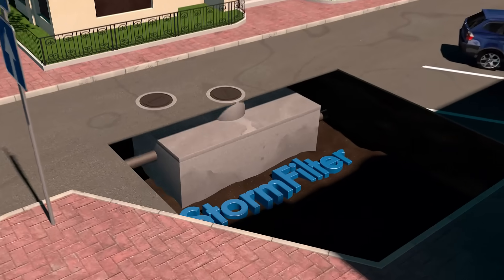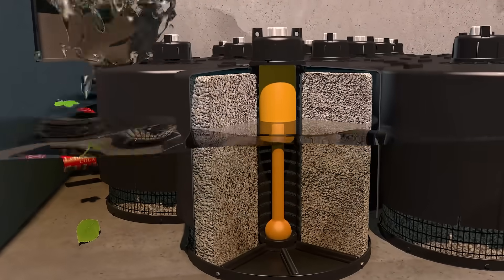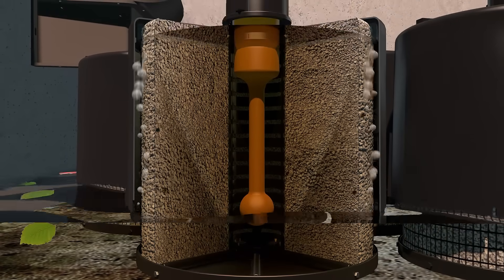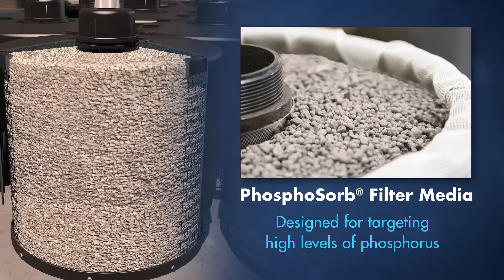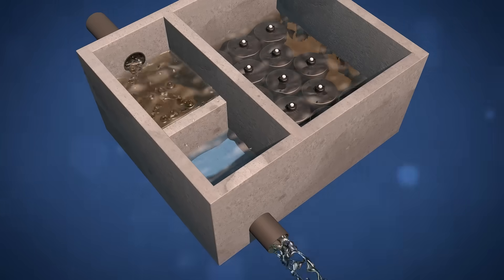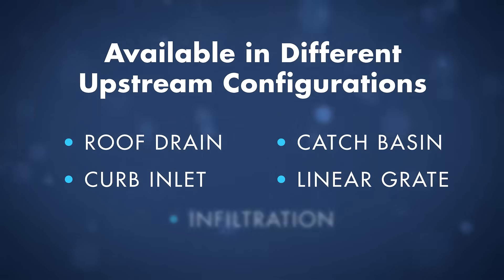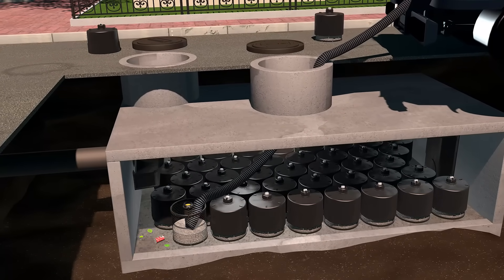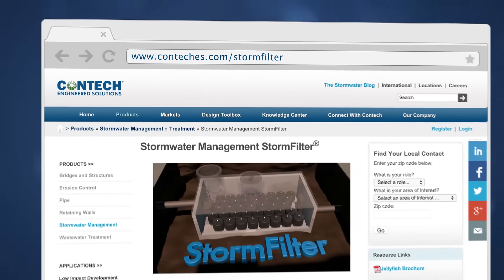How the Stormwater Management StormFilter Works - Contech Engineered Solutions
The StormFilter stormwater treatment system uses rechargeable, self-cleaning, media-filled cartridges to absorb and retain the most challenging pollutants from stormwater runoff including total suspended solids, hydrocarbons, nutrients, metals, and other common pollutants. StormFilter performance has been verified by the State of Washington Department of Ecology and New Jersey Department of Environmental Protection as well as numerous other stormwater regulatory agencies.

0:00 Introduction
0:32 How the Stormwater Management StormFilter Works
1:58 Filter Media Customization
2:19 Configurations
3:12 Cartridge Heights
3:28 Stormfilter Applications
3:50  Stormfilter Maintenance and Inspection